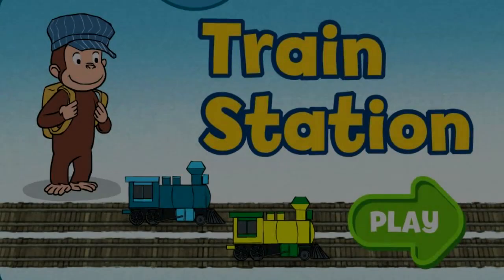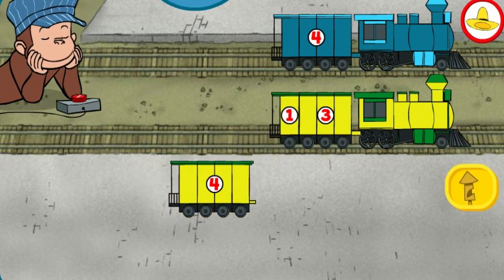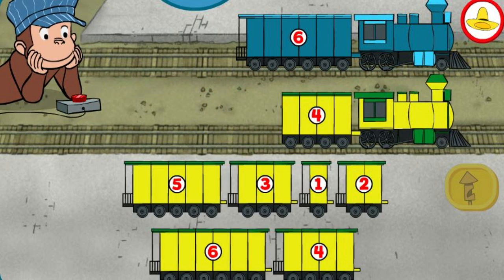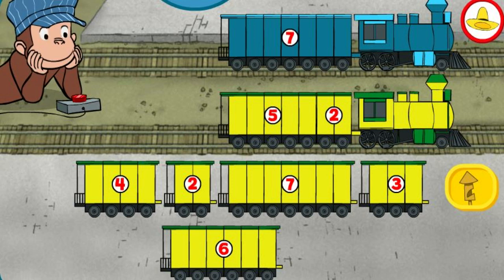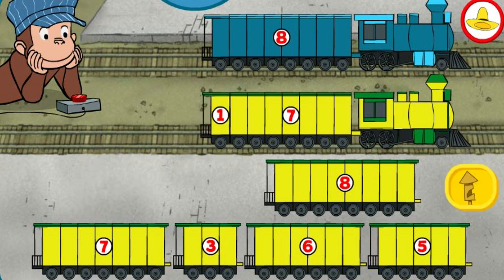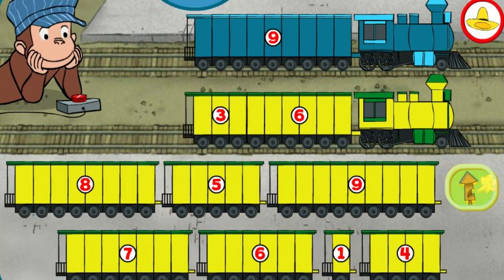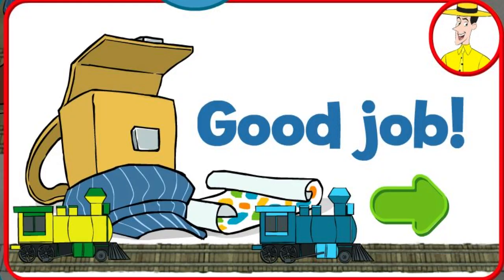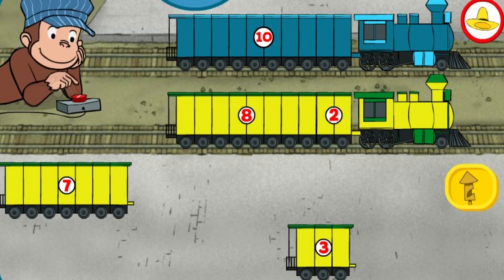Curiousgeorge - Busyday Trains - Curious George Trains Games